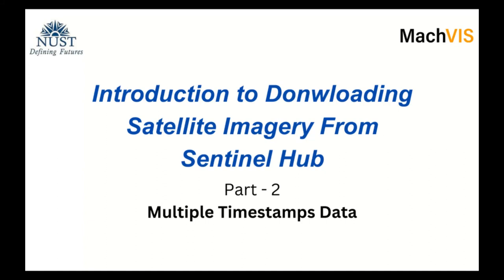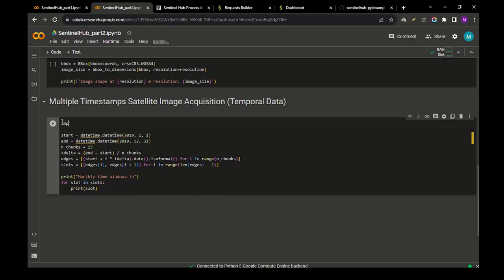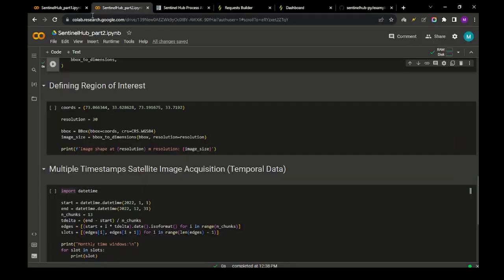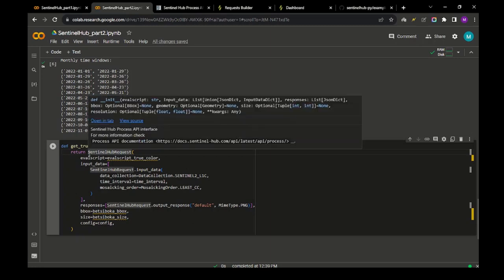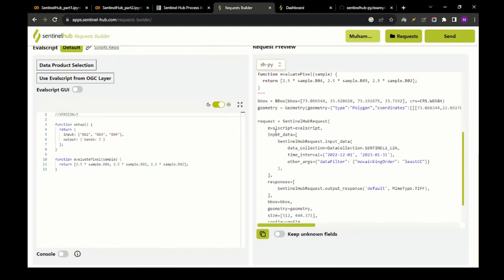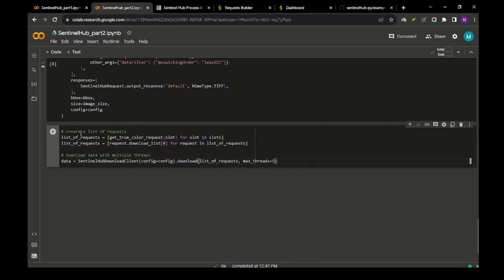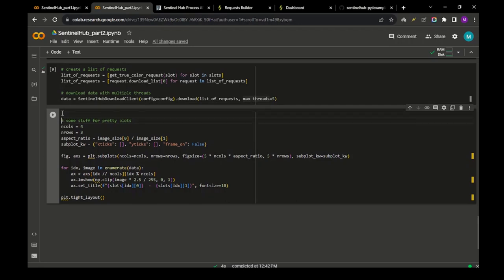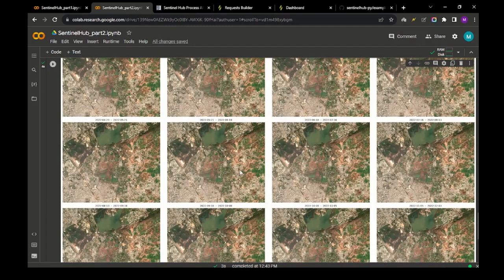Acquiring Satellite Imagery at Multiple Timestamps | SentinelHub API 2/2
This tutorial covers the method of downloading more than one images at multiple timestamps, using Process API of Sentinel Hub in Python.